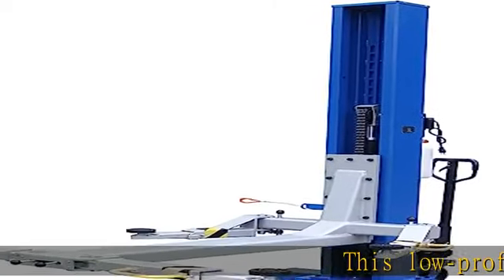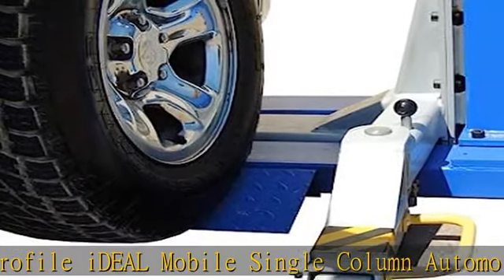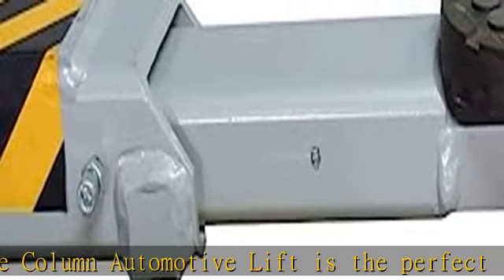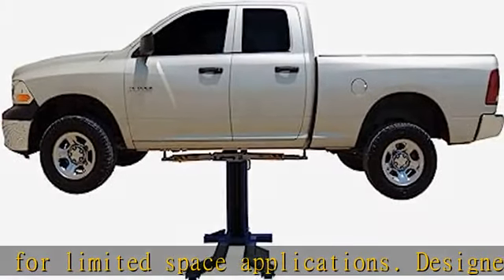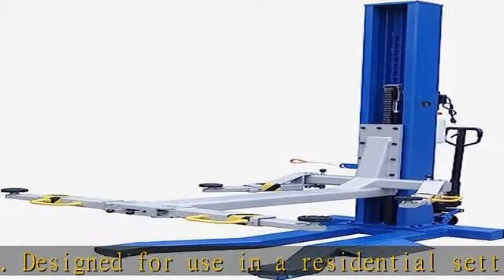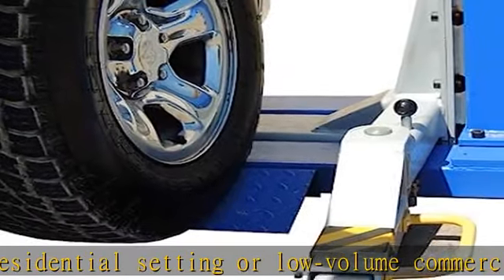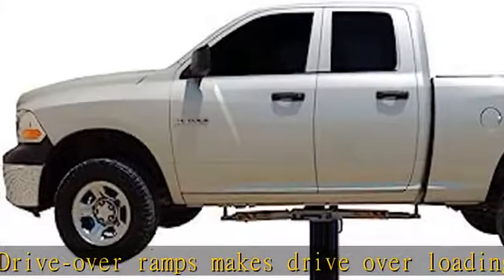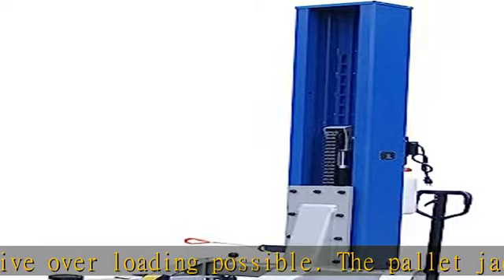Ideal 6000 lb Capacity Mobile Single Column Lift